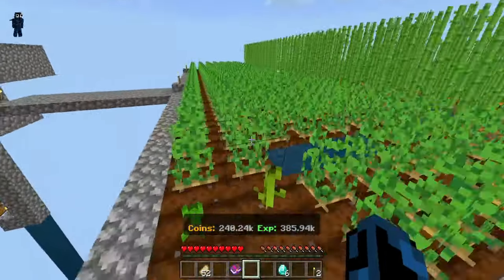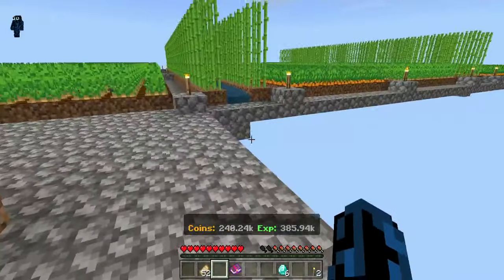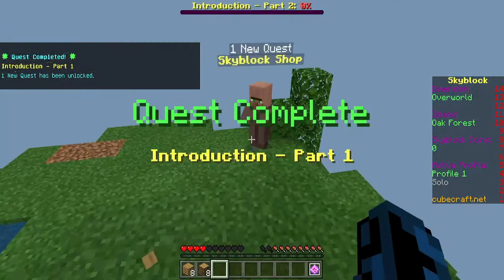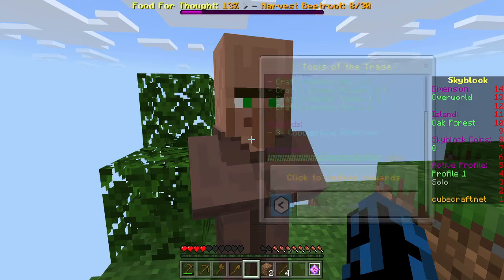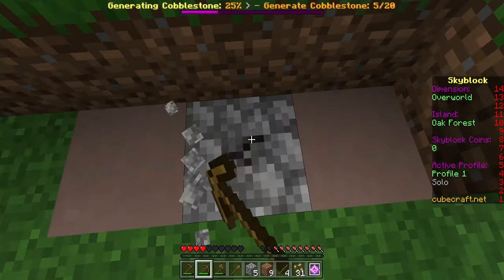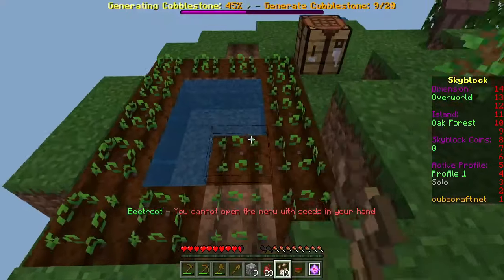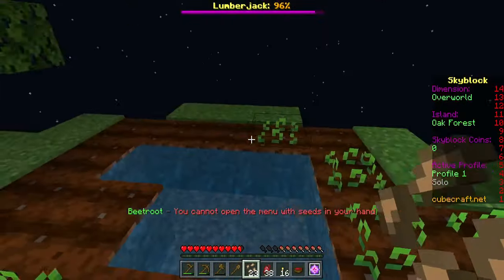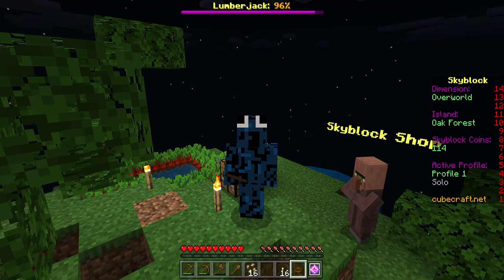Starting Cubecraft Skyblock! Minecraft Skyblock Ep.1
In this video, we say goodbye to our lifeboat island and say hello to Cubcraft! The first episode of the series! Hope you enjoy!